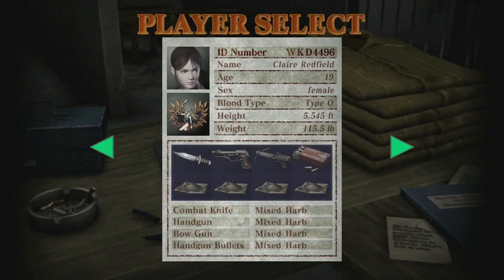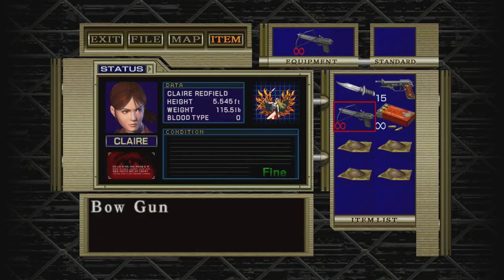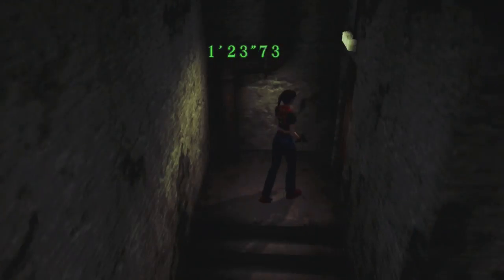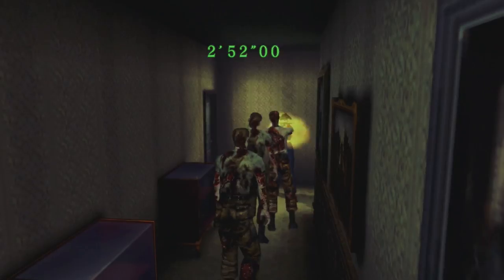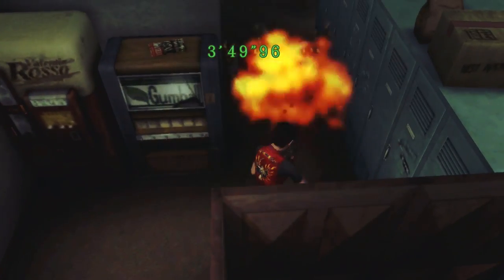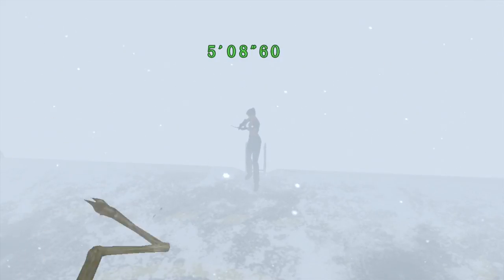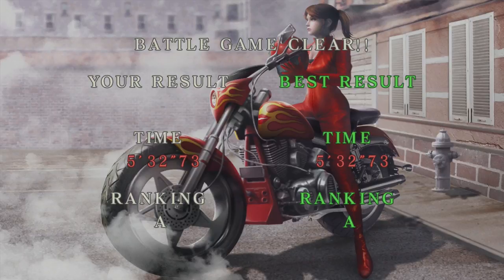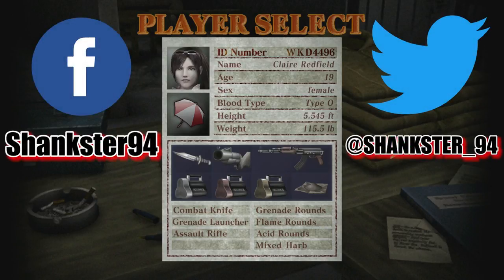Let's Fully Play Resident Evil Code: Veronica X | Battle Game - Claire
Battle Game A-rank with Claire. EZ-PZ